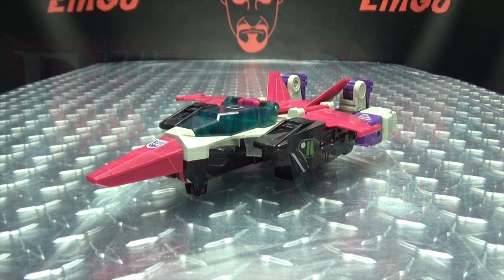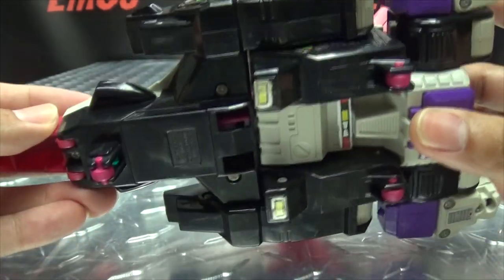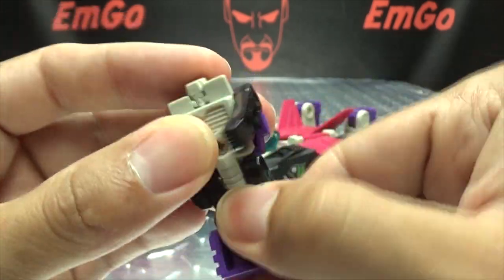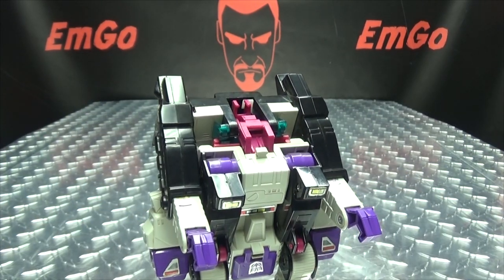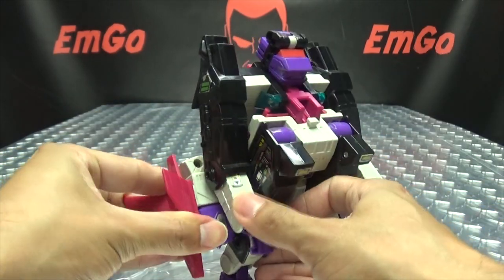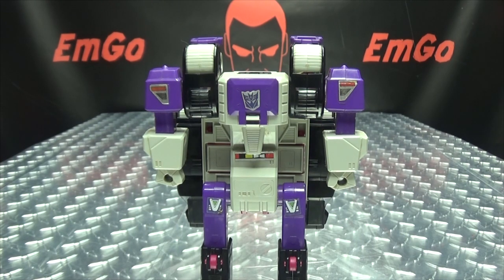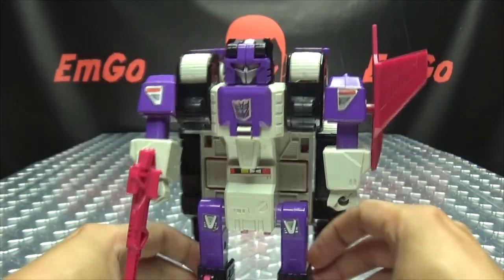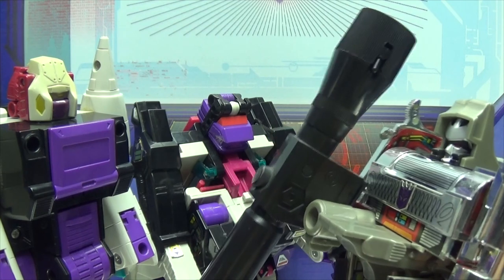G1 APEFACE: EmGo's Transformers Reviews N' Stuff